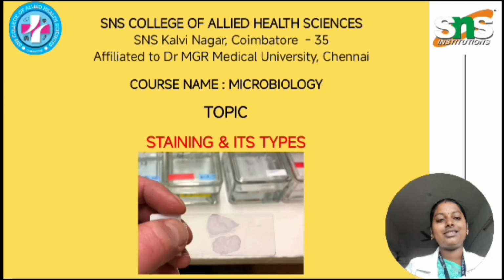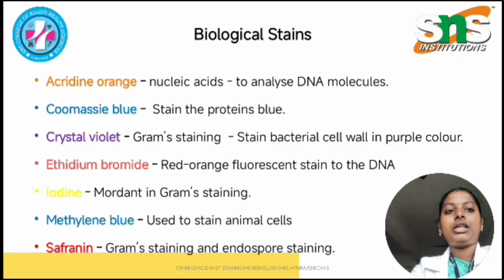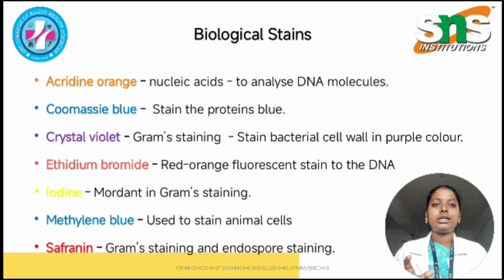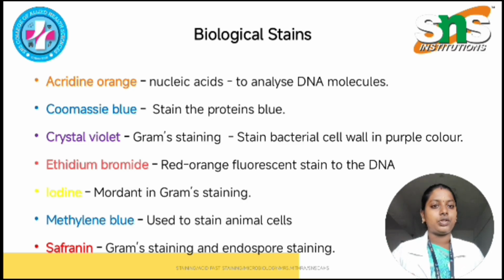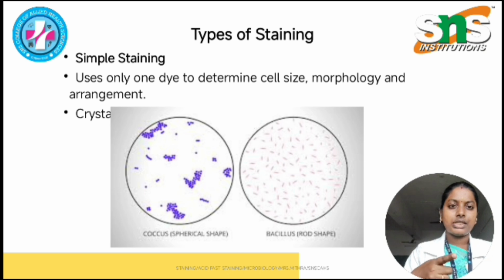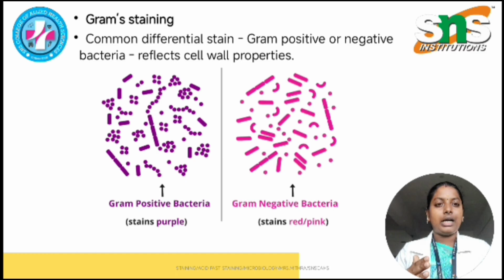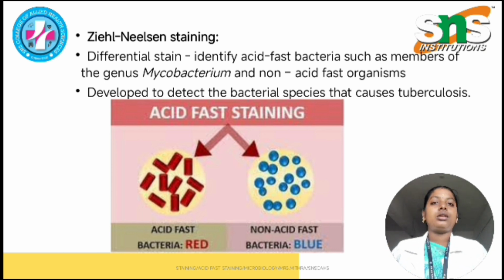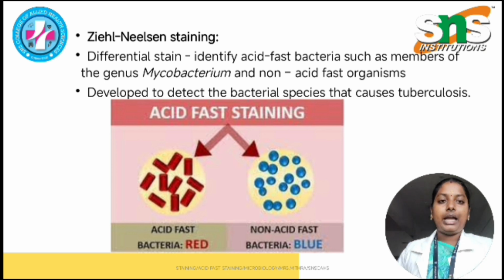Acid fast Staining/Microbiology/SNS Institutions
Acid-fast staining is a microbiology staining technique used to identify bacteria that have a waxy cell wall, such as Mycobacterium.

These bacteria, like Mycobacterium tuberculosis (the cause of tuberculosis), are characterized by their waxy mycolic acid-containing cell walls that make them resistant to routine staining methods like the Gram stain.